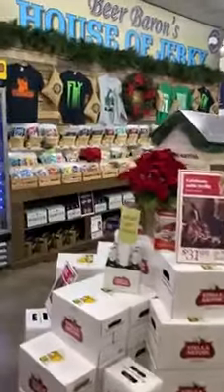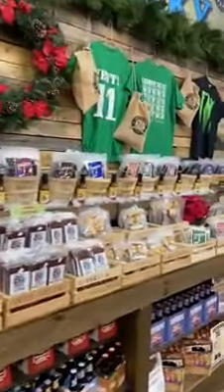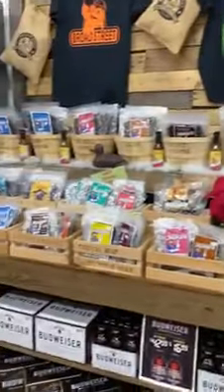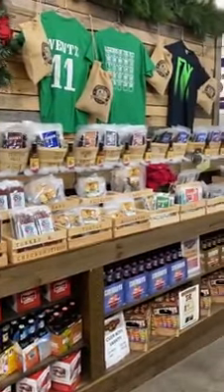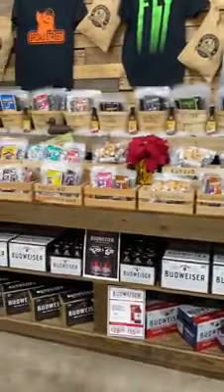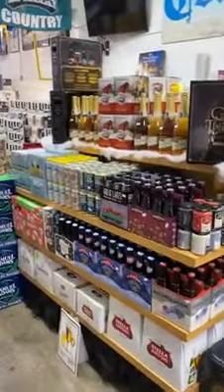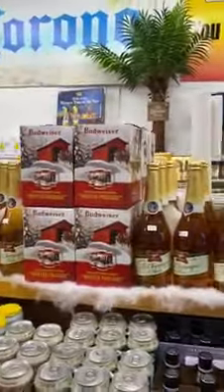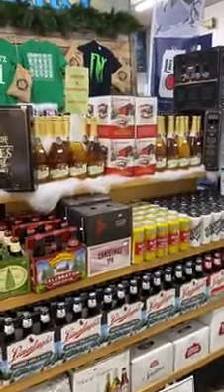Christmas Gift Ideas